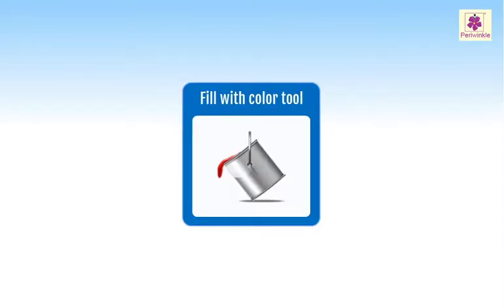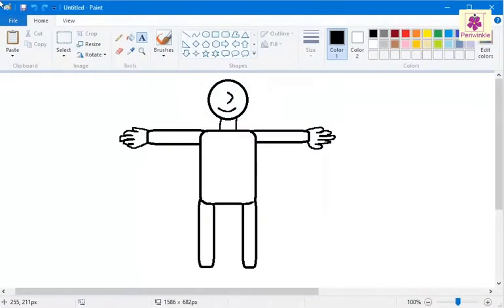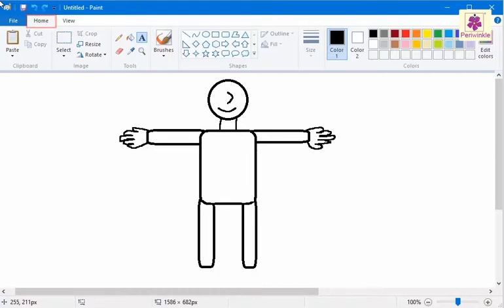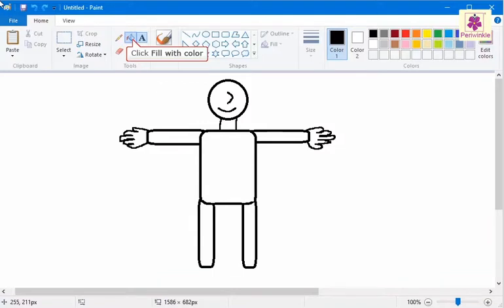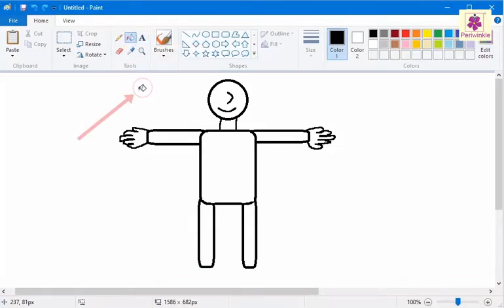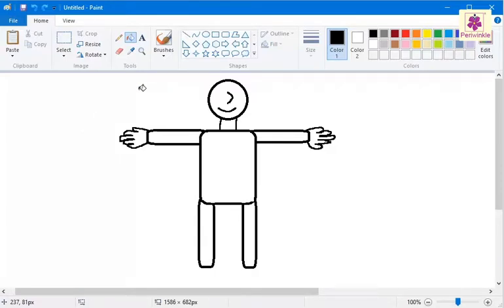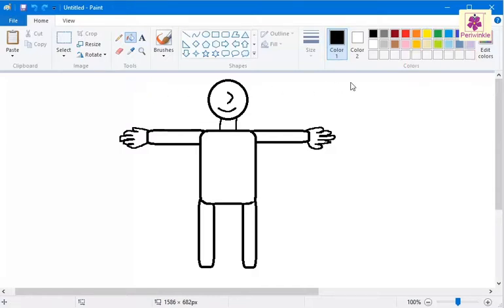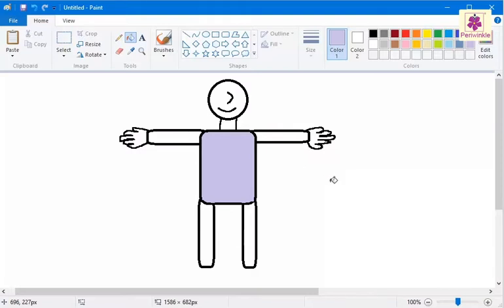Using the Fill With Color Tool | Computer Training | Periwinkle